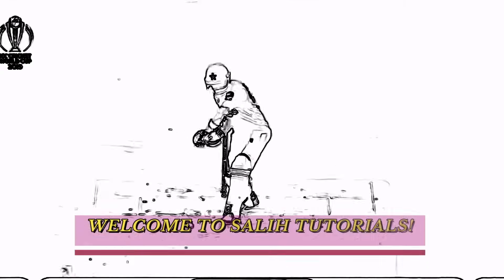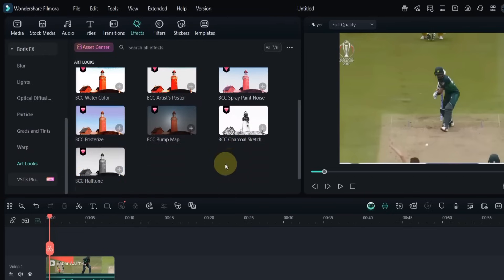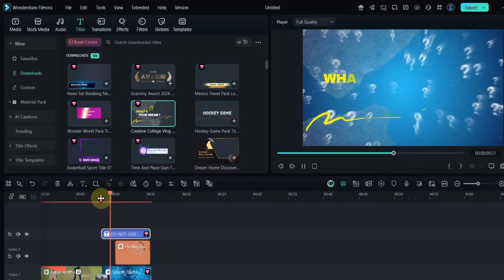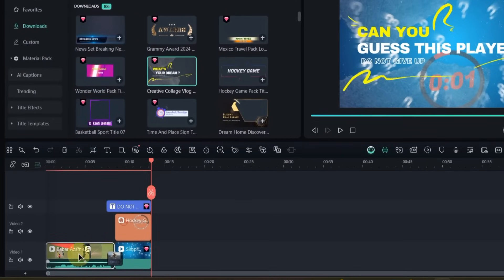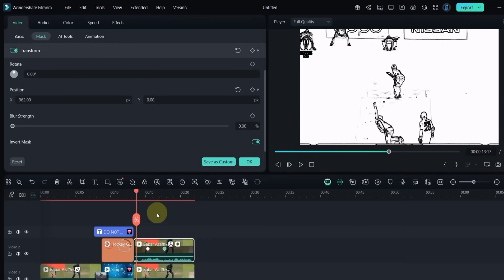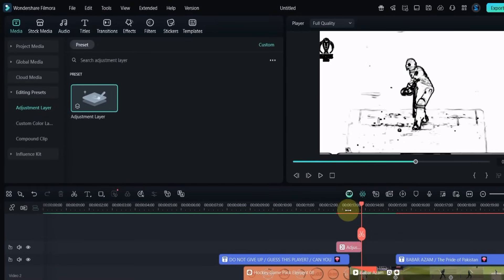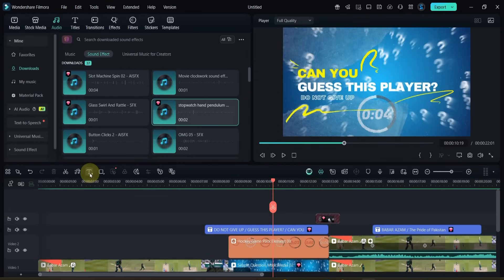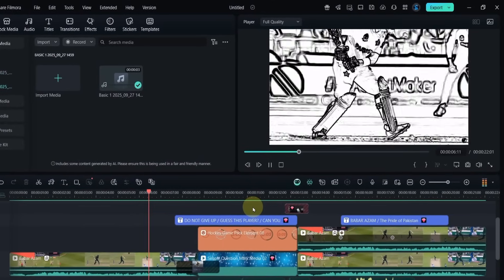How to Make 'Guess the Player' Viral Cricket Effect | Filmora 14 Tutorial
Want to create viral “Guess the Player” cricket videos? 🏏🔥
In this Filmora 14 tutorial, I’ll show you step by step how to make the popular sketch-to-video reveal effect that everyone is using.
This easy tutorial is perfect for beginners who want to edit trending cricket videos and make them go viral.
👉 Try it out yourself with Filmora 14 and start creating viral edits today
By the end of this video, you’ll know exactly how to:
✅ Turn a cricket player video into a sketch effect
✅ Add the viral reveal animation in Filmora 14
Make your own trending 'Guess the Player' cricket edits today with Filmora!